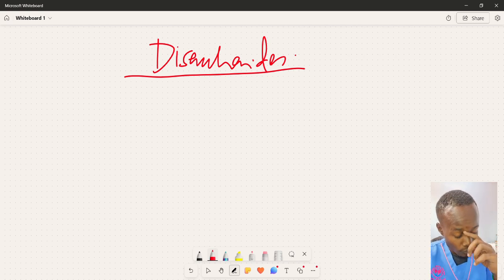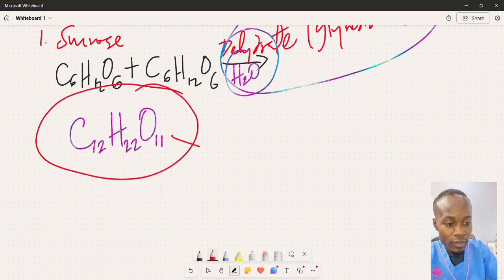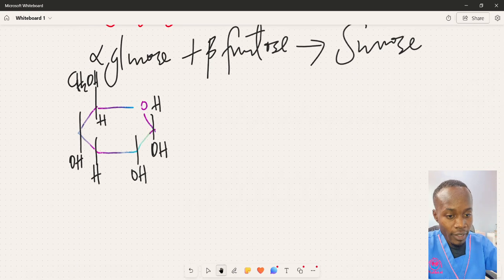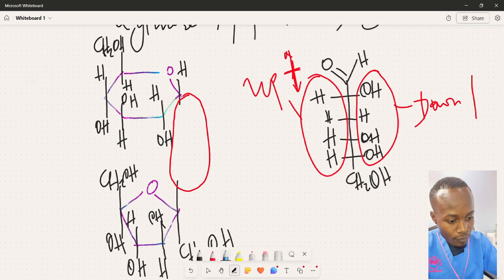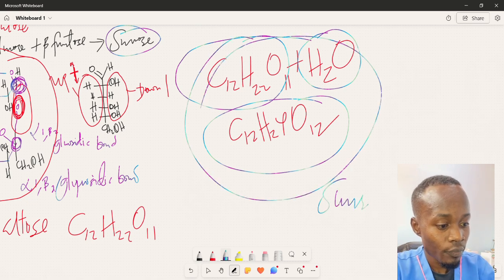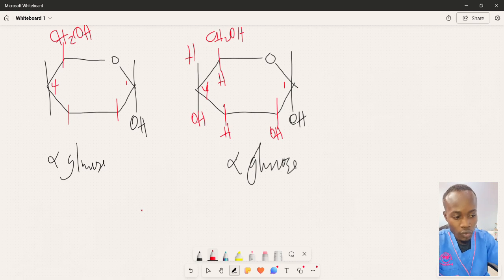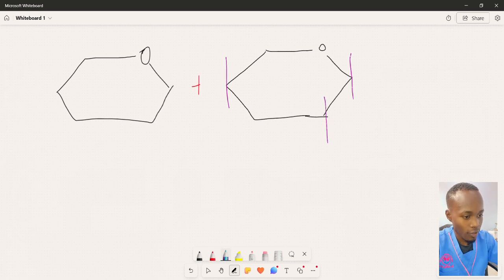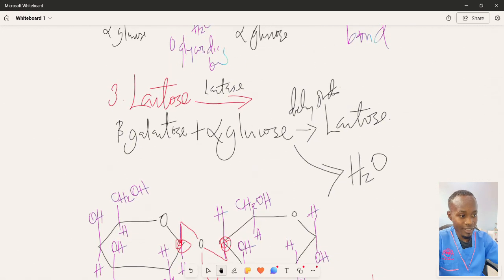BIOCHEMISTRY OF CARBOHYDRATES | DISACCHARIDES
Lactose and Maltose are Reducing Sugars, while Sucrose is a Non - Reducing Sugar